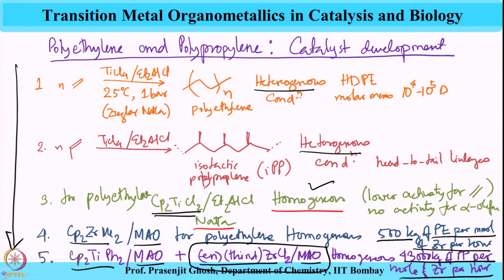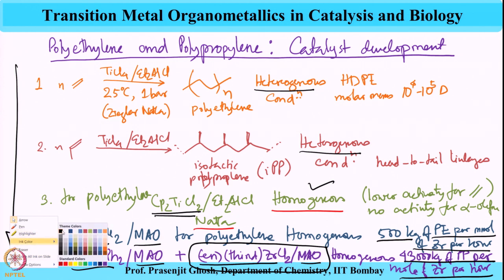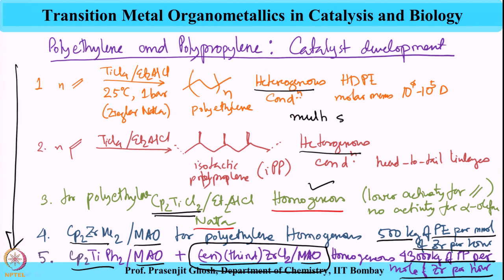Week 10-Lecture 50 : Olefin Polymerization (Part 11)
role of MAO, non-coordinating anion, methylating agent, CH3•••B(C6F5)3 interaction, (en-thind)ZrCl2 and MAO system